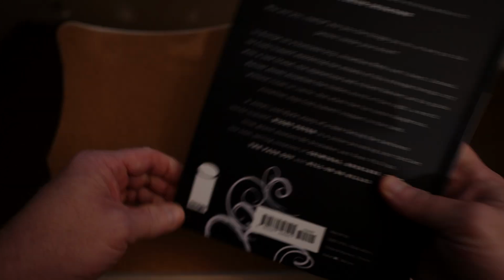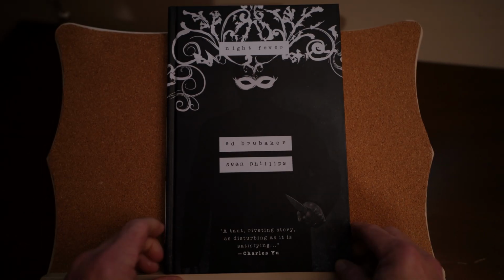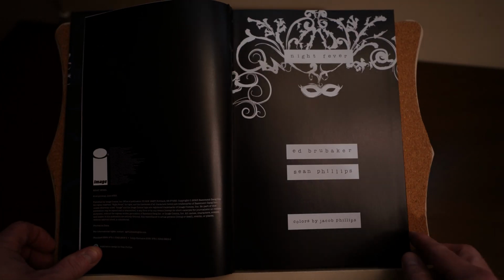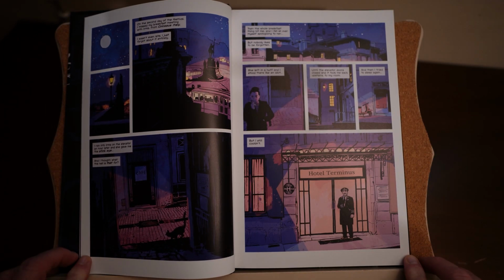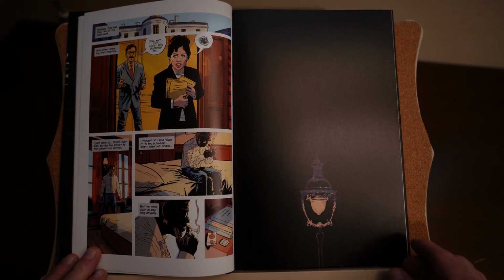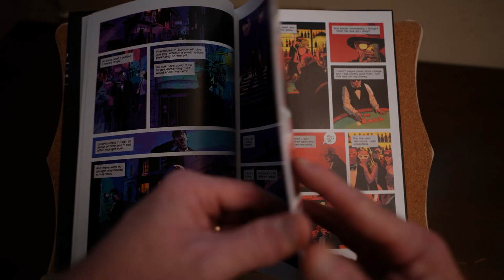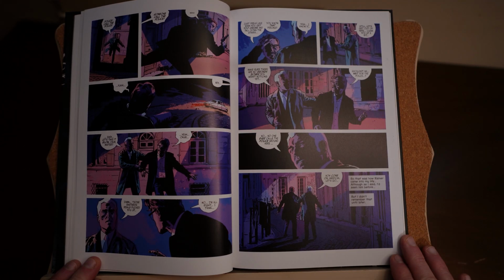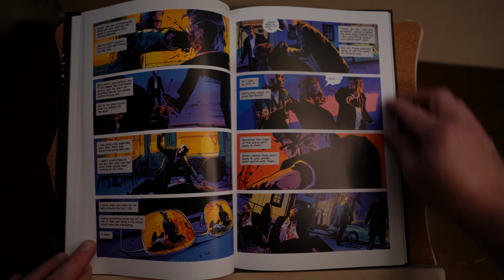Night Fever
This is my review of Brubaker & Phillip's Original Graphic Novel Night Fever!  Check it out!

After more than four decades collecting and reading comicbooks and related pop culture (TV, movies, video games, etc) as of 2022 I am sharing reviews/overviews of my collection.

If you'd like to contribute to a great charity that helps comic creators in need then check out the Hero Initiative: